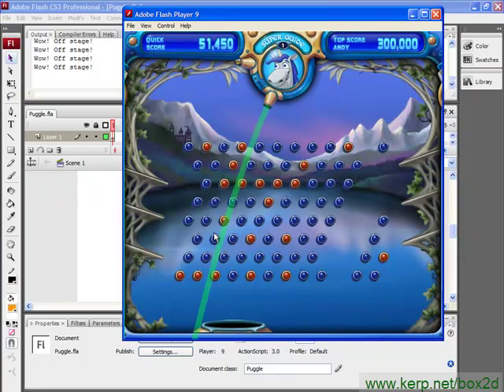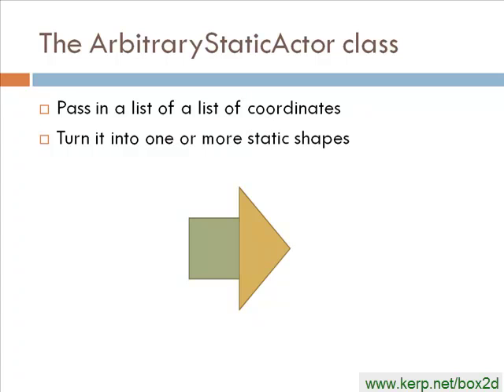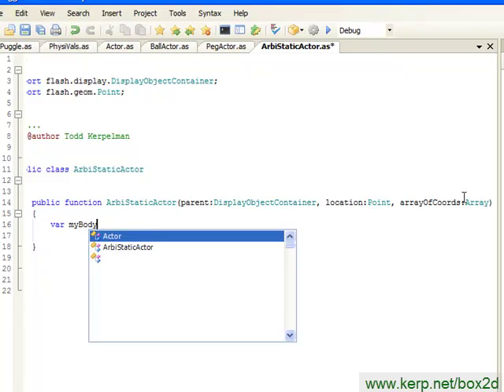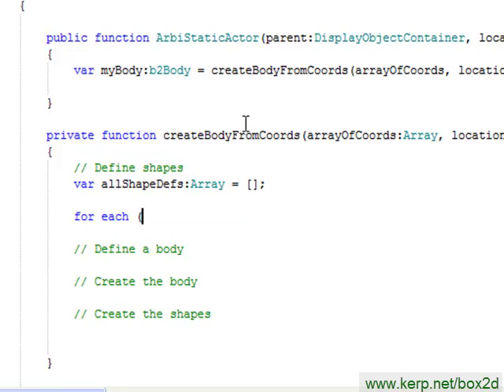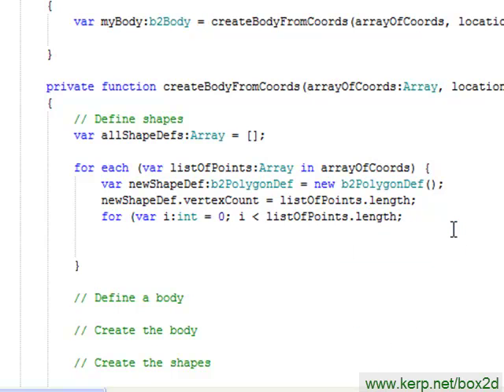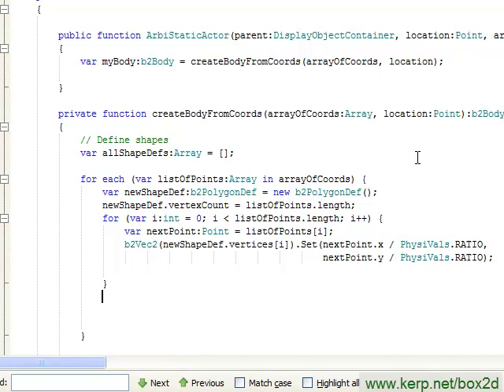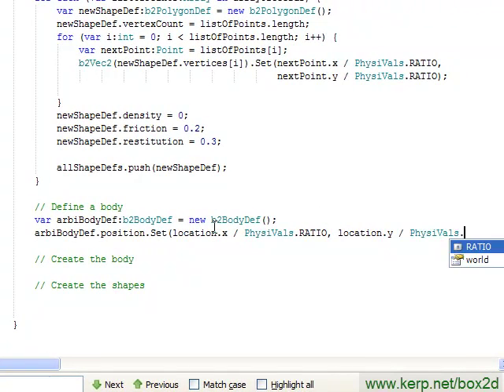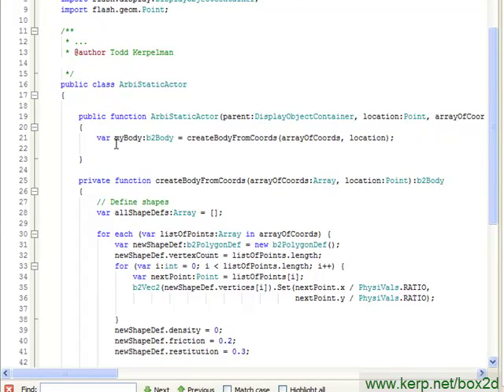Box2D Lesson 2.10 -- The ArbitraryStaticActor... as exciting as it sounds!